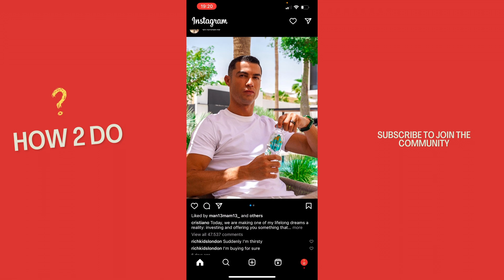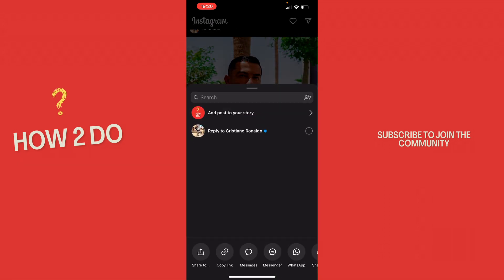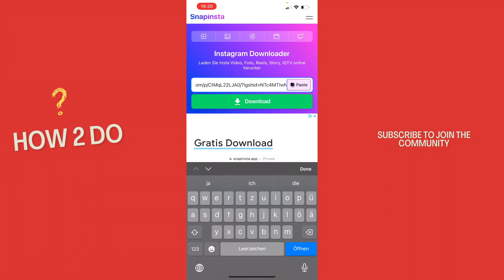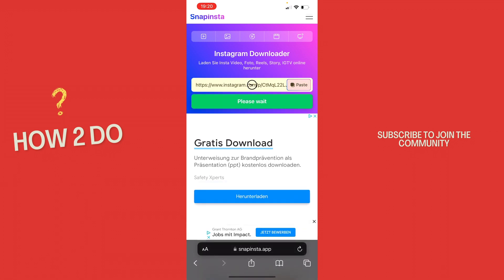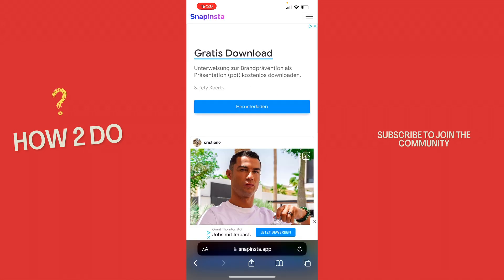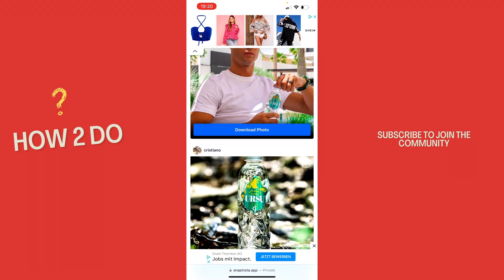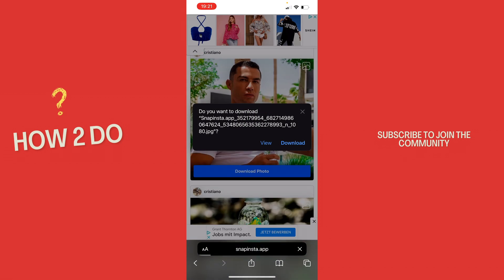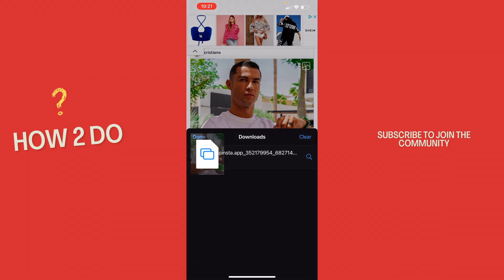How to Save Instagram Photos or Videos to your Gallery (2024)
Hey guys,
in this tutorial i will show you how to Save Instagram Photos or Videos to your Gallery (in 2023).